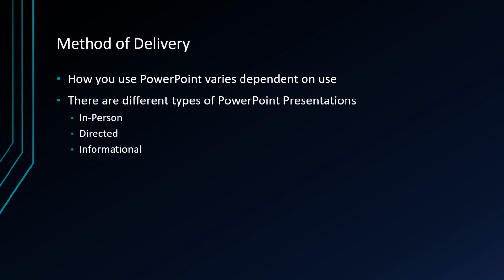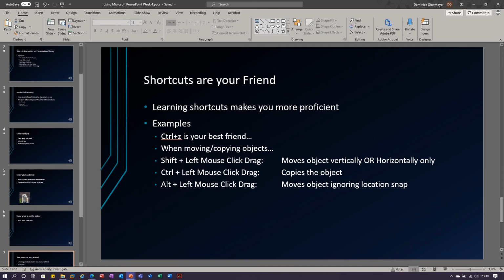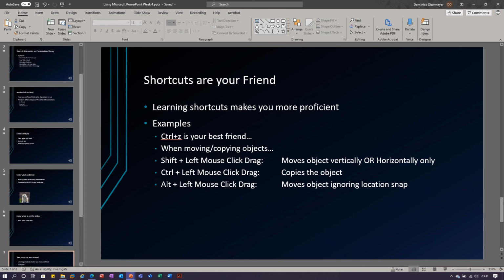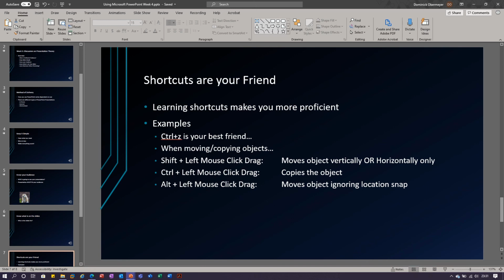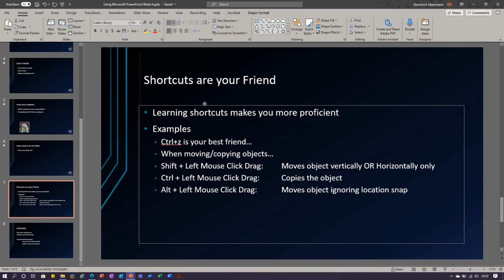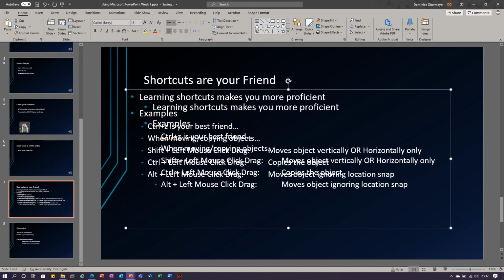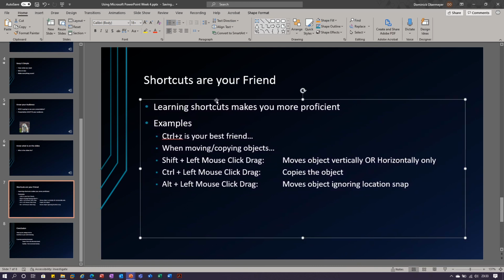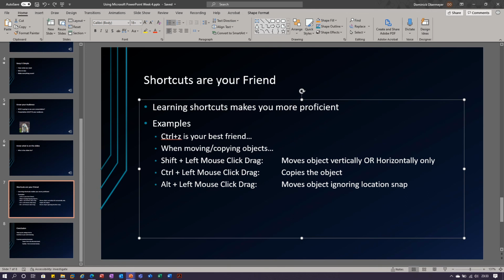Understanding Microsoft PowerPoint 2019/365 Week 5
If you wish to post a comment, please ensure they are constructive.  Thank you.

Chapters:
0:00   Intro
0:36   Method of Delivery
2:46   Keep Slides Simple
4:25   Know Your Audience
6:37   Know What is on Your Slides
8:09   Learn Shortcuts
12:12 Conclusion